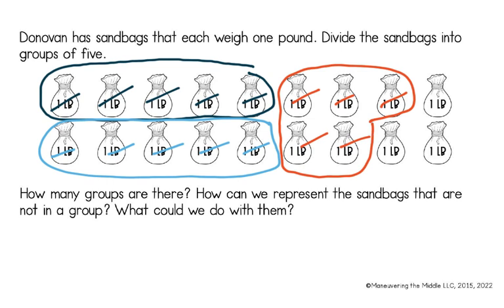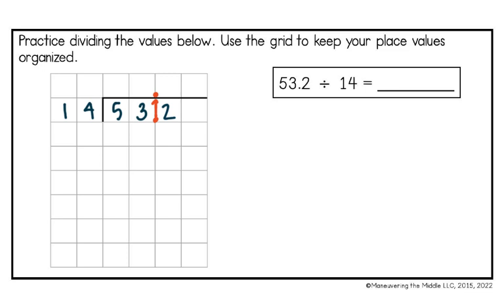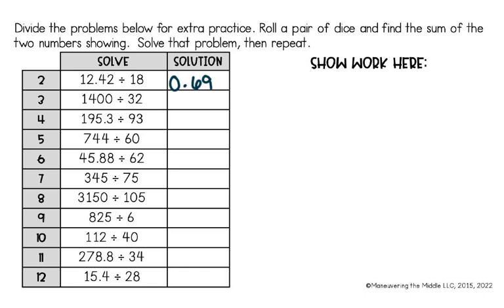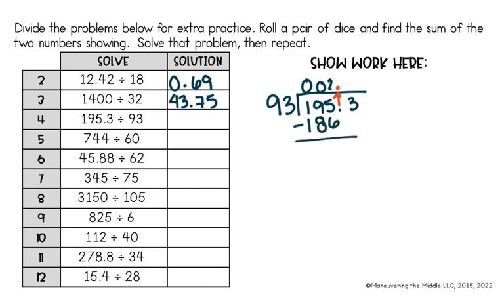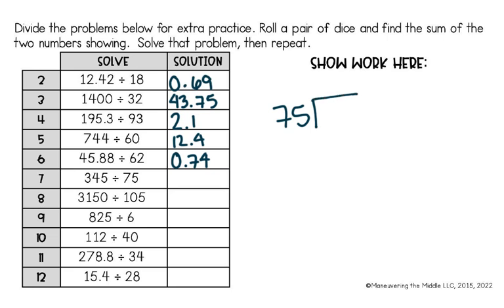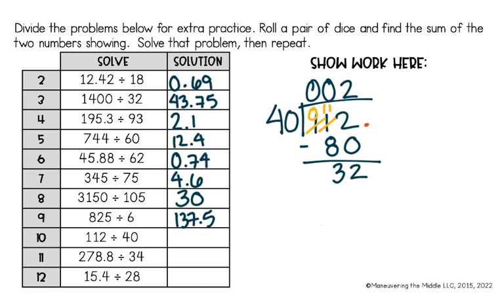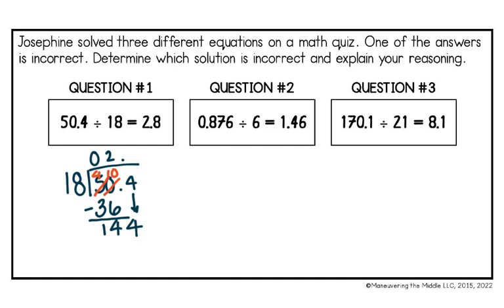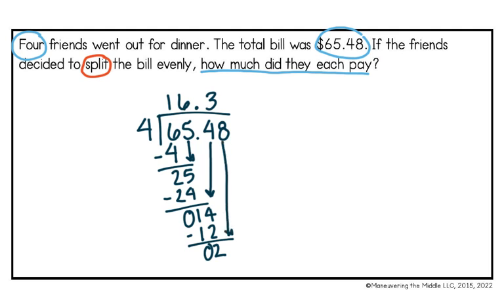Module 4 Lesson 4 Guided Notes (Dividing Decimals I)